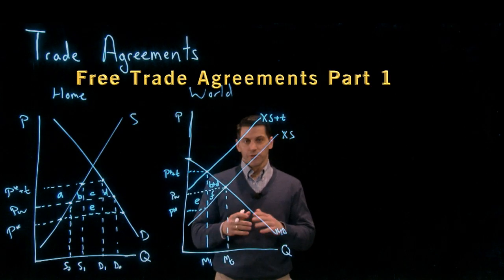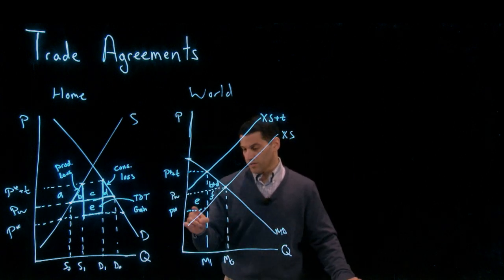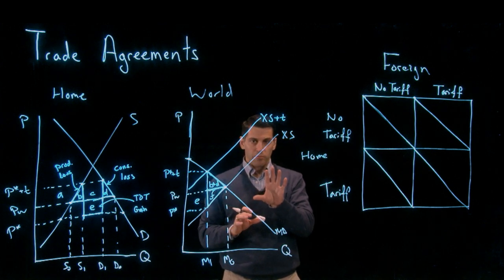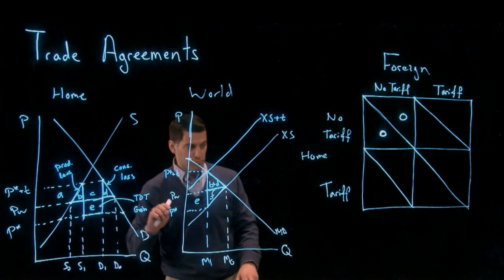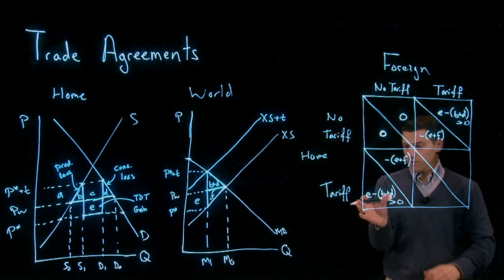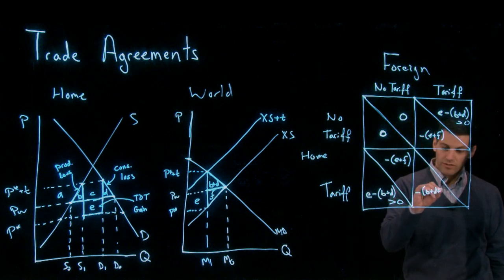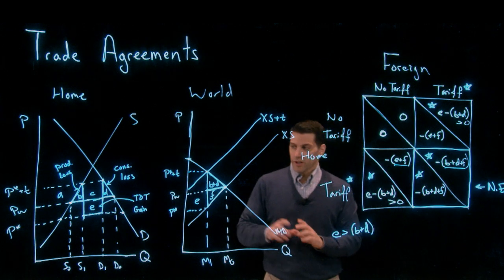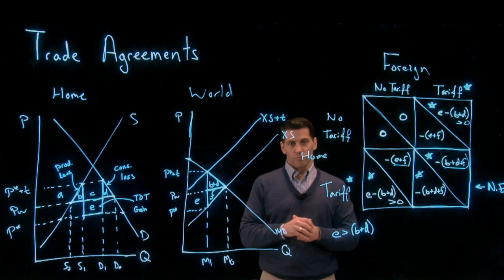Free Trade Agreements Part 1